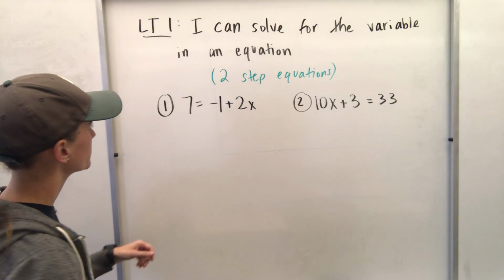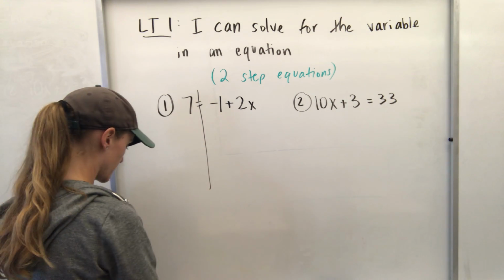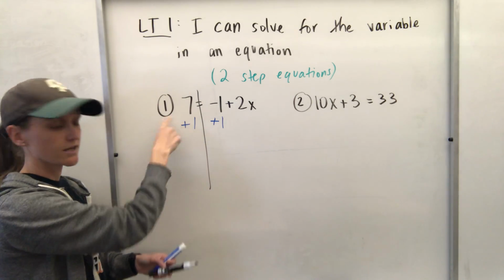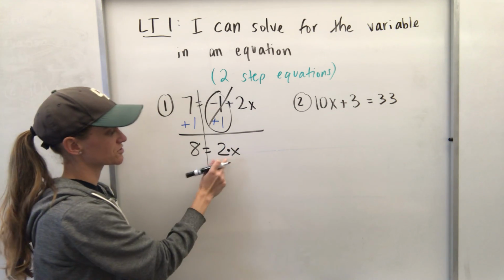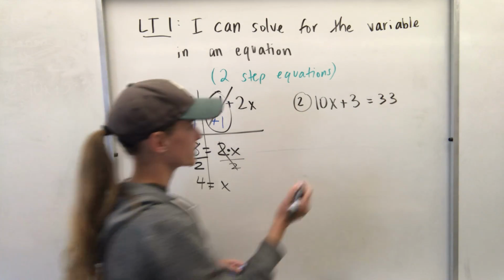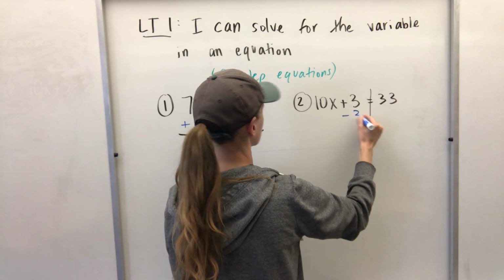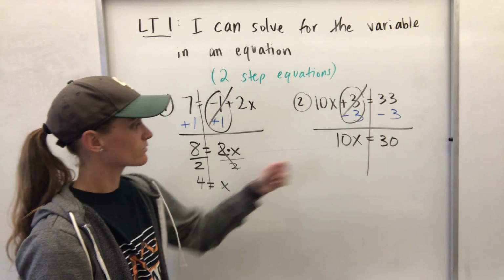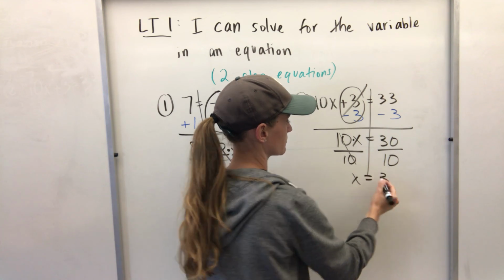How to solve for the variable in an equation (2 step equations)